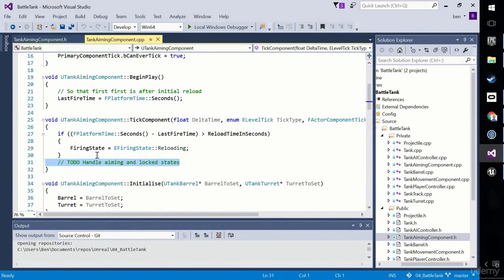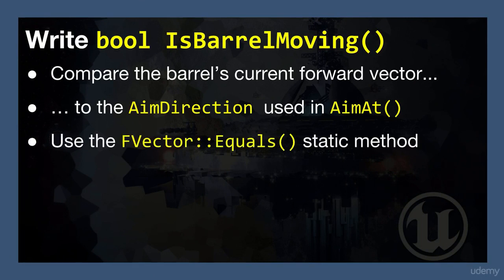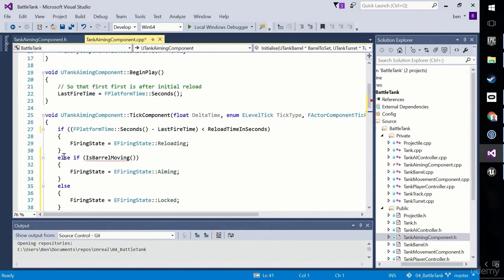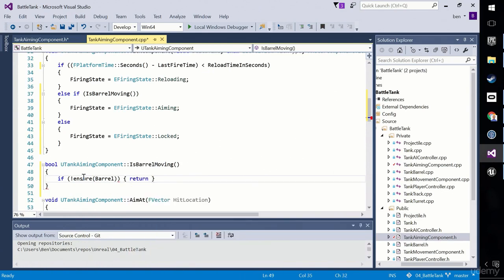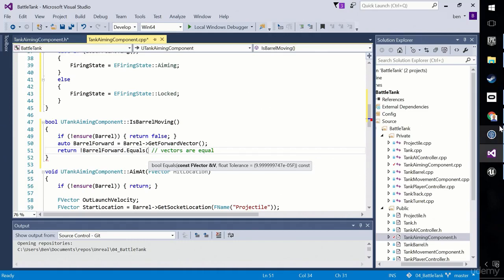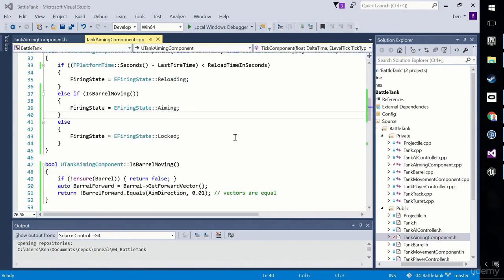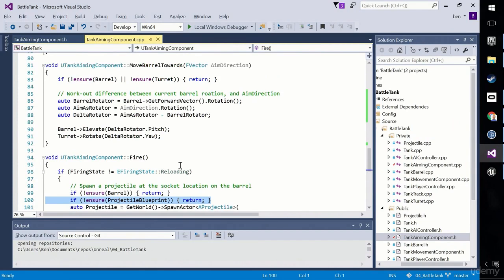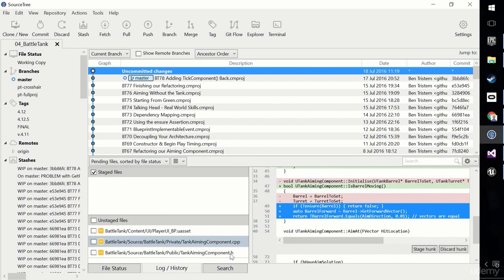91 Are Two Floats Equal